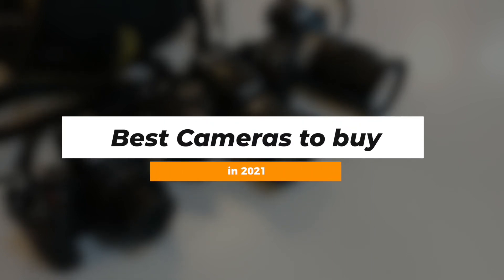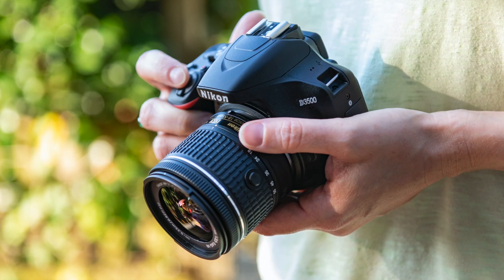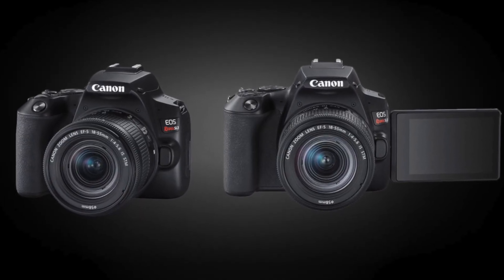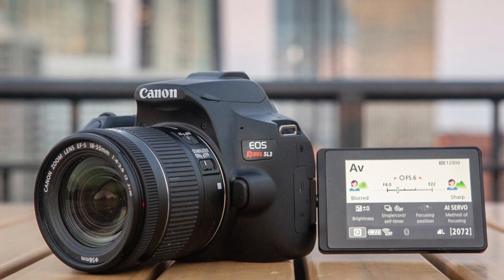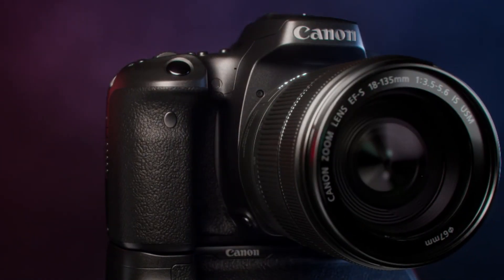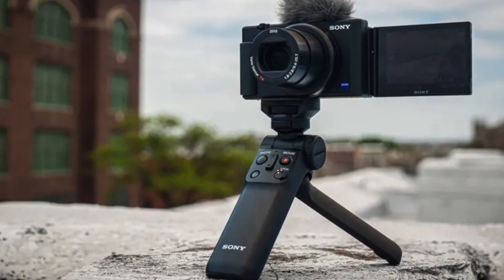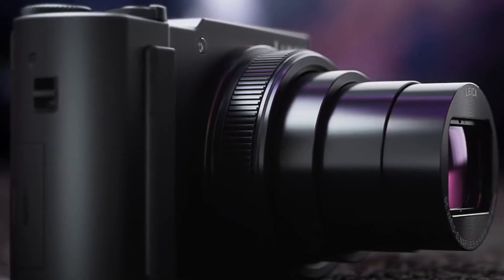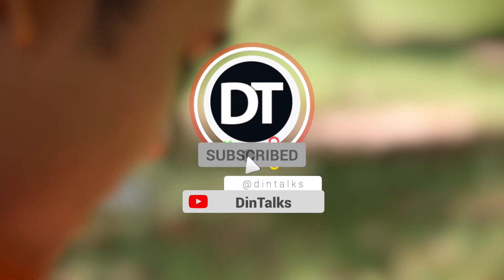Best Cameras to Buy in 2021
Best Cameras 2021 - These are the Best Cameras to Buy this year;

1. Nikon D3500 (Amazon)
2. Canon EOS Rebel SL3 (Amazon)
3. Canon EOS 90D (Amazon)
4. Sony ZV-1 (Amazon)
5. Panasonic TZ200/ZS200 (Amazon)

UK LINKS
1. Nikon D3500 (Amazon)
2. Canon EOS Rebel SL3 (Amazon)
3. Canon EOS 90D (Amazon)
4. Sony ZV-1 (Amazon)
5. Panasonic TZ200/ZS200 (Amazon)

CANADA LINKS
1. Nikon D3500 (Amazon)
2. Canon EOS Rebel SL3 (Amazon)
3. Canon EOS 90D (Amazon)
4. Sony ZV-1 (Amazon)
5. Panasonic TZ200/ZS200 (Amazon)